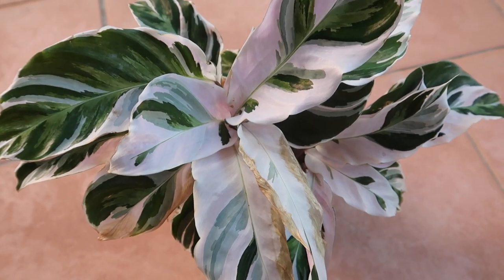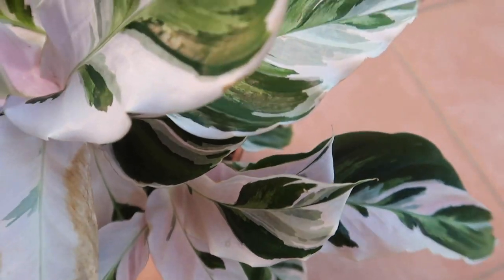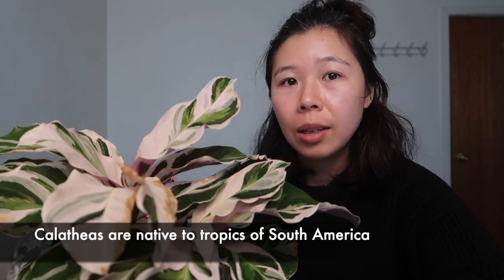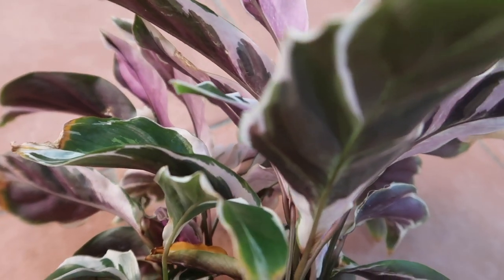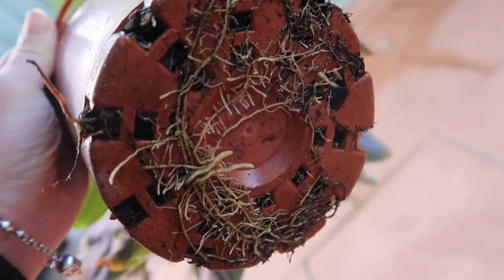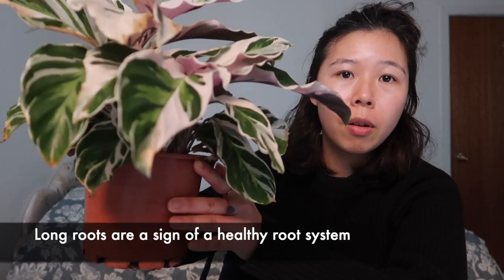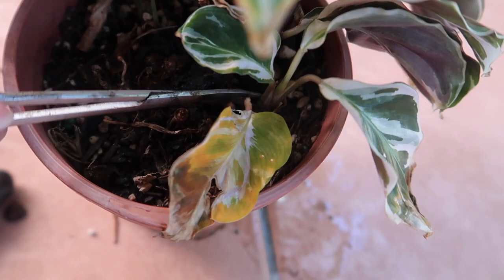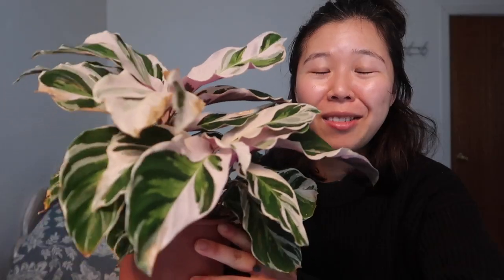CALATHEA WHITE FUSION | HOW TO CARE!